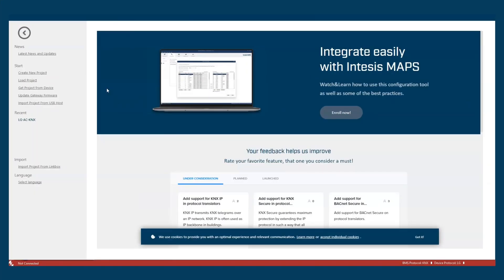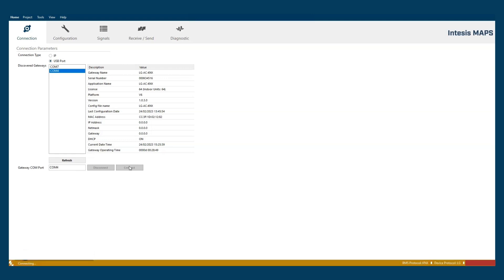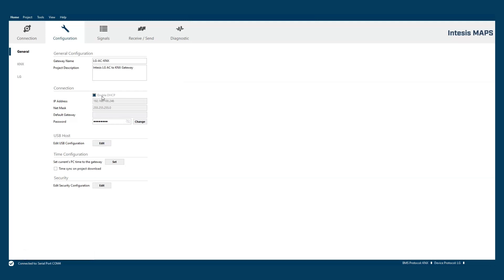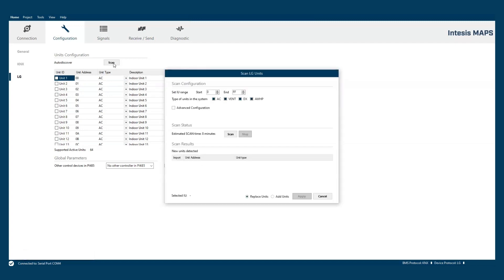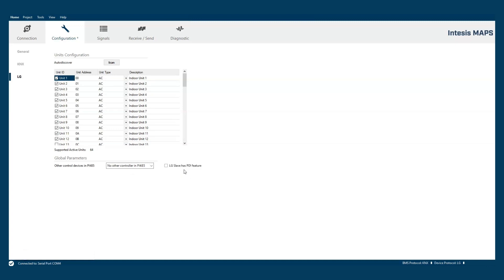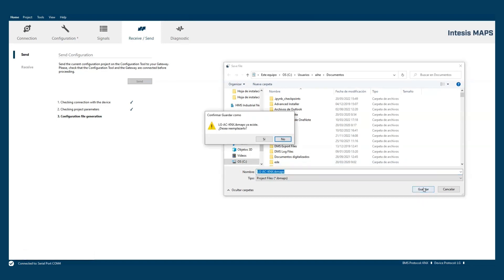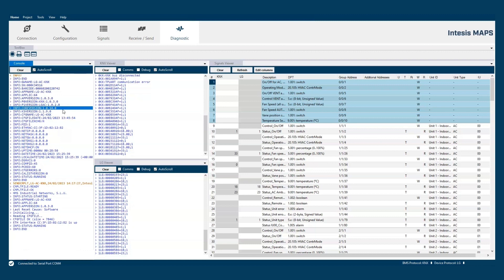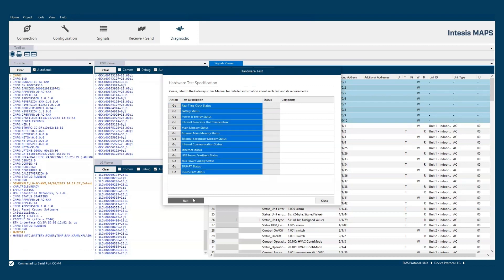How to configure the LG VRF systems to KNX Interface | Intesis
This demonstration shows the configuration process for the LG VRF to KNX gateway using the Intesis MAPS Configuration tool.
It covers all the steps needed (connection, scanning, testing…) to get the connection up and running in a really short time.